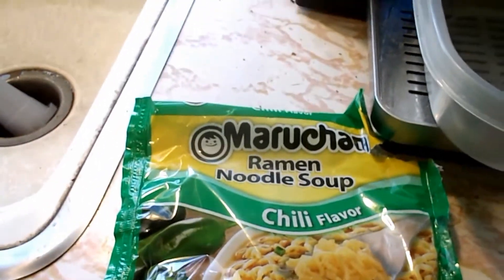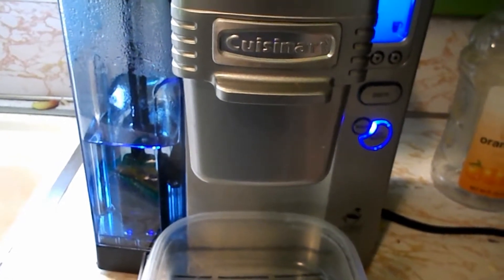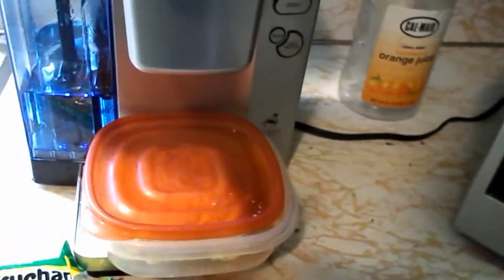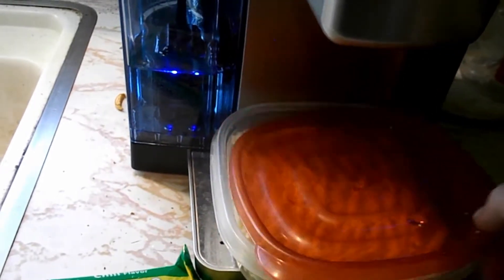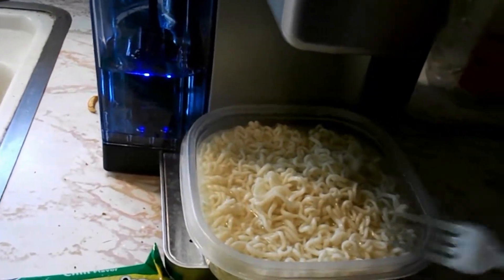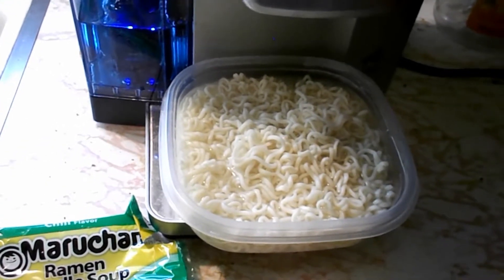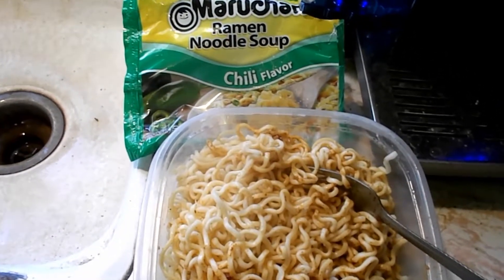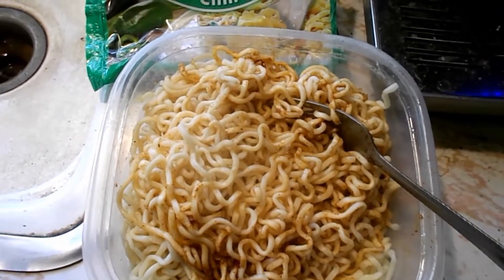ChILi RAMEN ON A SUNDAY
Just an idea